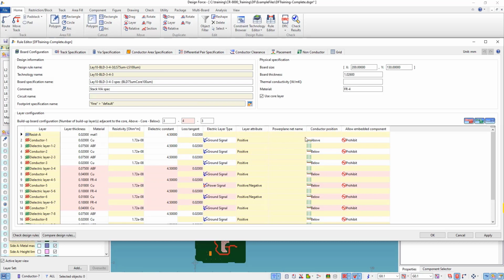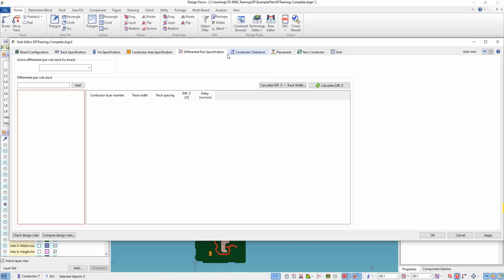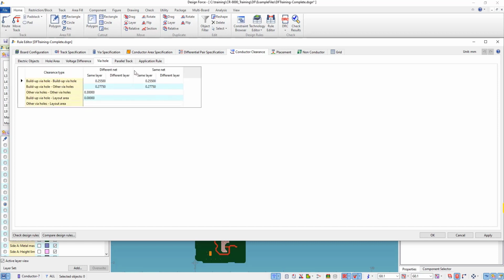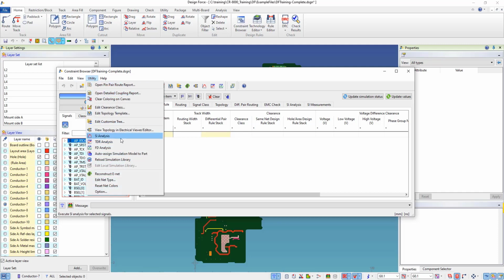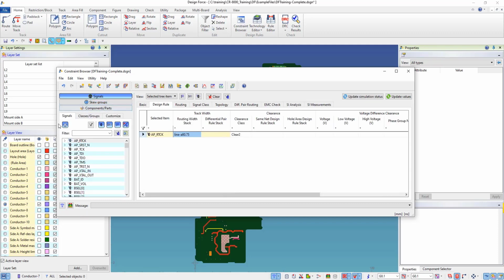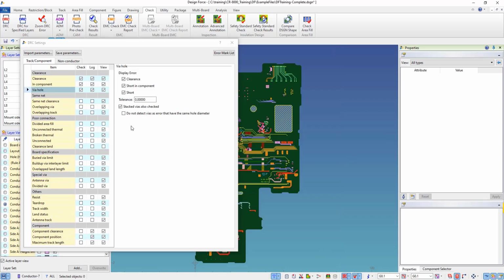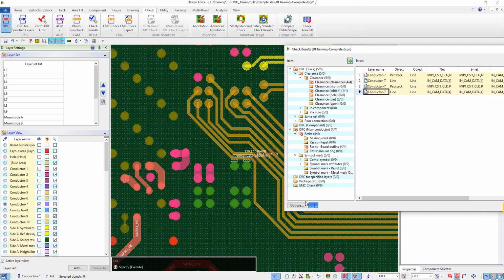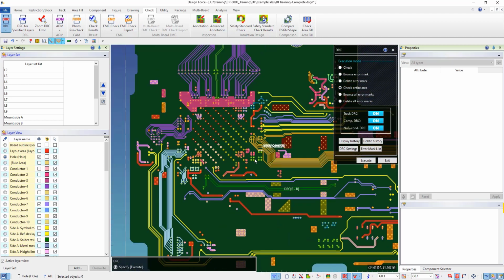Zuken CR-8000 Design Force DRC Overview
In this video we will review how to set various CR-8000 Design Force DRC values, like line widths and clearances.  We will also review how to assign those settings to objects, how to control the behavior of differing rules and also how to control the check and review processes.

About Zuken:
Zuken is a global provider of leading-edge software and consulting services for electrical and electronic design and engineering. Founded in 1976, Zuken has the longest track record of technological innovation and financial stability in the electronic design automation (EDA) software industry. The company's extensive experience, technological expertise and agility, combine to create world-class software solutions. Zuken's transparent working practices and integrity in all aspects of business produce long-lasting and successful customer partnerships that make Zuken a reliable long-term business partner.